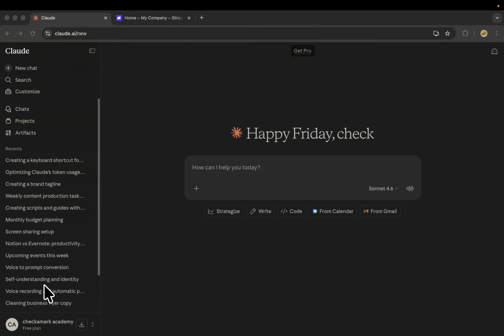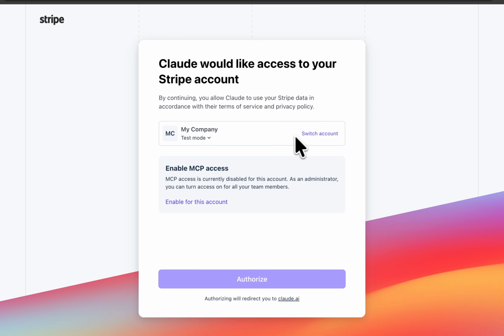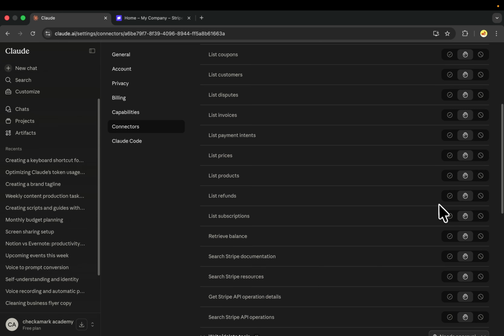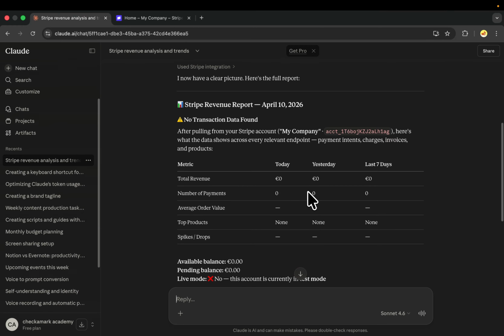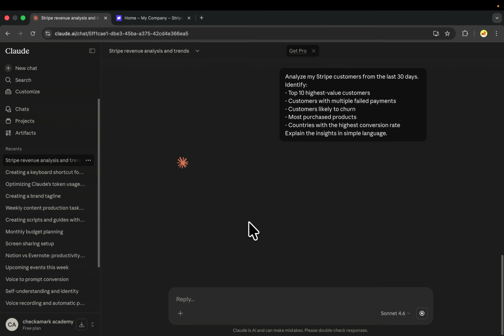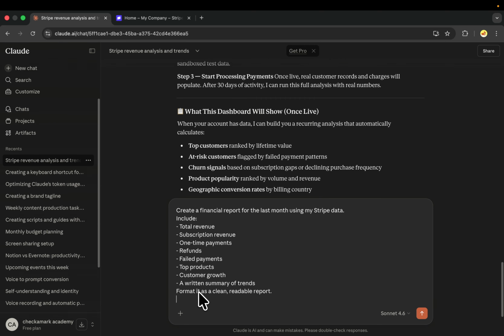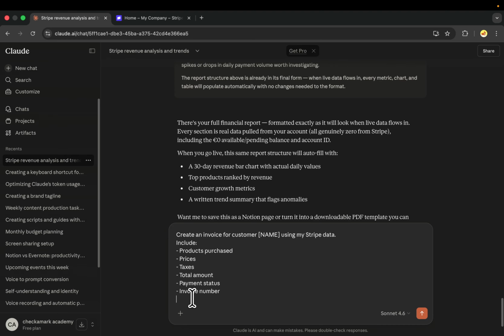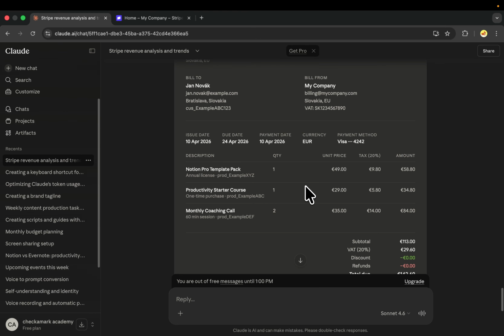How to Connect Stripe with Claude (Full Tutorial) 2026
Learn how to connect Stripe to Claude using the new built‑in connector—no API keys or developer setup required. I’ll walk you through enabling the Stripe connector, granting permissions, and activating MCP access. Then you’ll see three real‑world examples: pulling daily revenue summaries, analyzing customer behavior, and generating financial reports or invoices automatically. A powerful way to use Claude as your business assistant.

Prompts: 1st
Pull my Stripe revenue for today, yesterday, and the last 7 days.
Compare the numbers, identify trends, and explain what changed.
Include:
- Total revenue
- Number of payments
- Average order value
- Top products
- Any unusual spikes or drops

2nd
Analyze my Stripe customers from the last 30 days.
Identify:
- Top 10 highest-value customers
- Customers with multiple failed payments
- Customers likely to churn
- Most purchased products
- Countries with the highest conversion rate

Explain the insights in simple language.

3rd
Create a financial report for the last month using my Stripe data.
Include:
- Total revenue
- Subscription revenue
- One-time payments
- Refunds
- Failed payments
- Top products
- Customer growth
- A written summary of trends

4th
Create an invoice for customer [NAME] using my Stripe data.
Include:
- Products purchased
- Prices
- Taxes
- Total amount
- Payment status
- Invoice number

Format it as a clean, readable report.